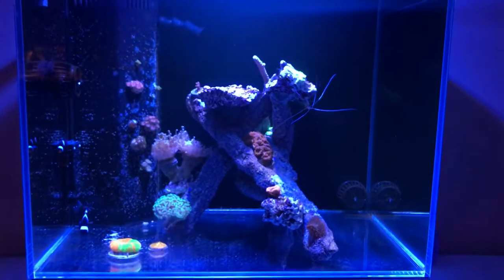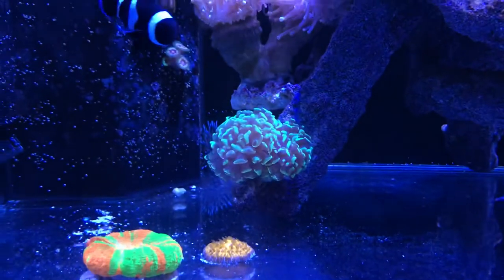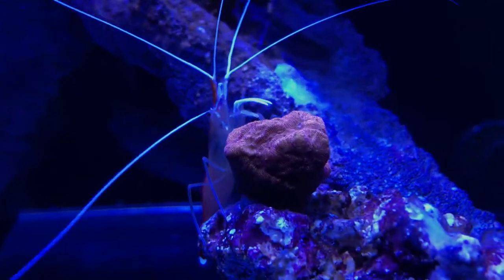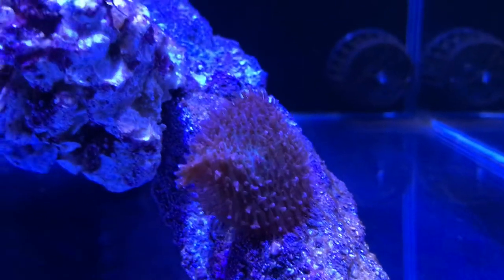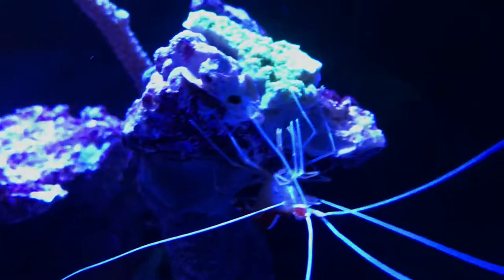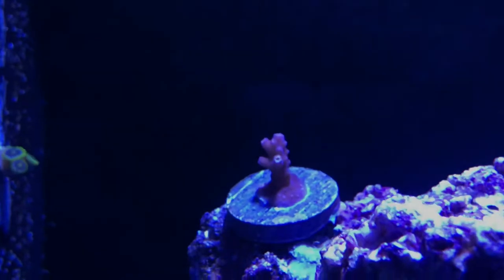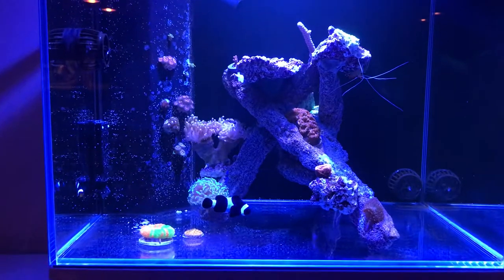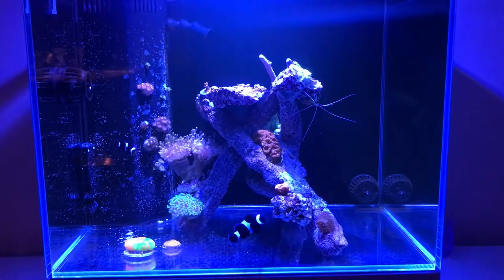New frags and some cyano and a dead clam.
Frags, stability, cyano and the nano reef.